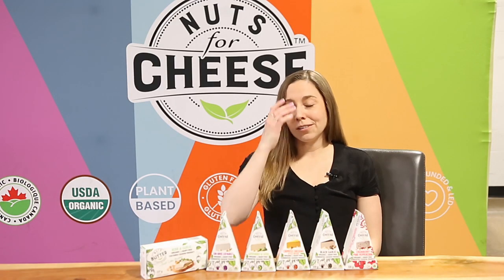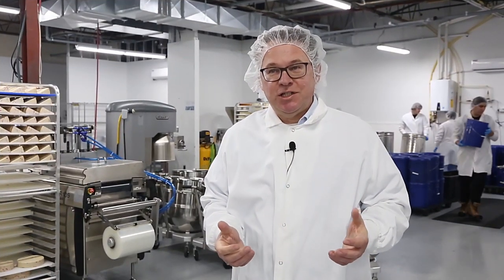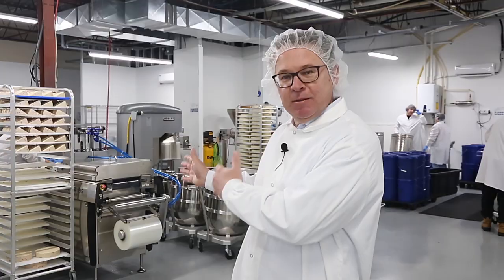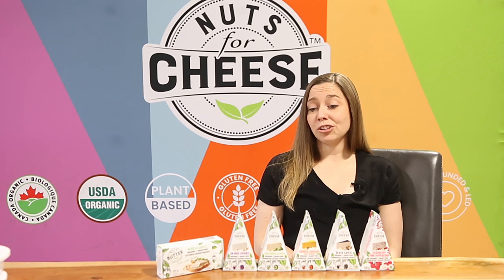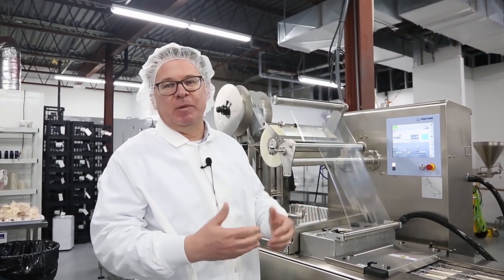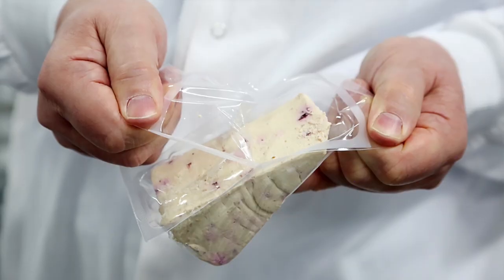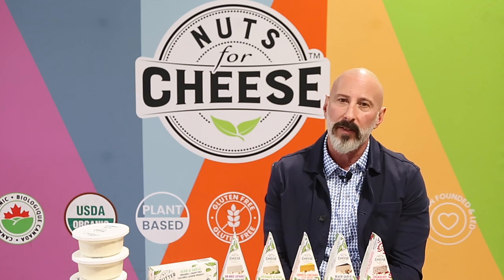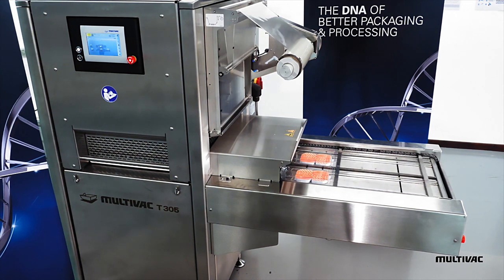MULTIVAC Nuts for Cheese